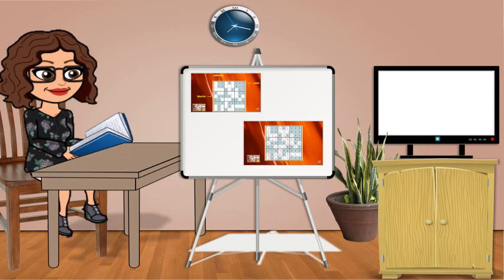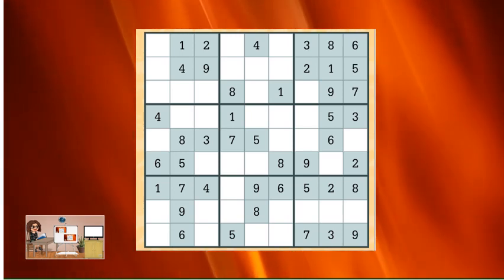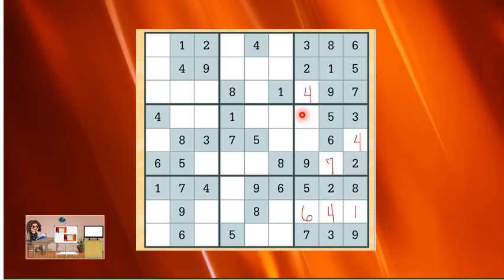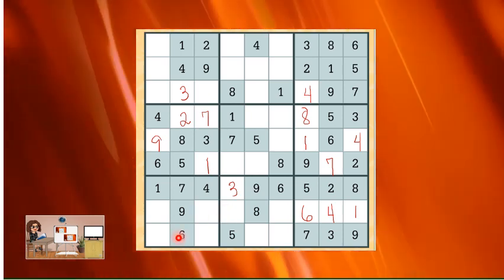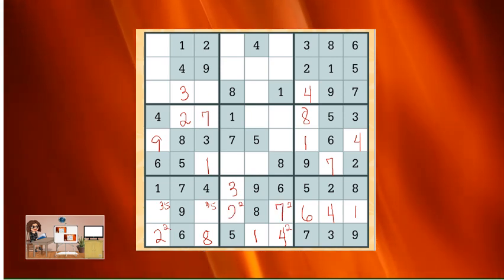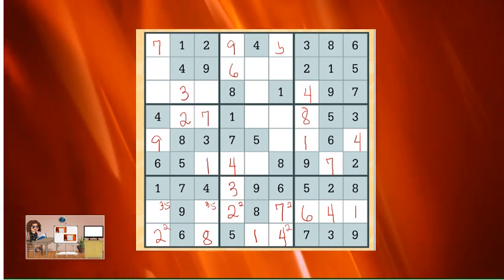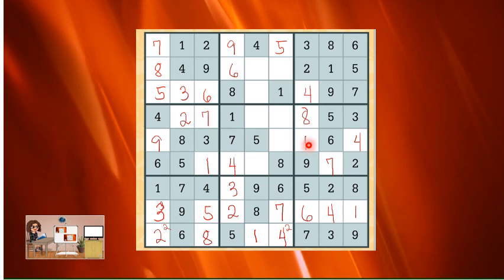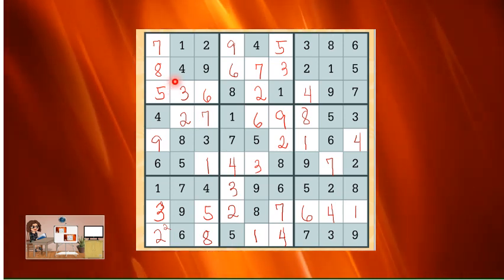How to play sudoku?